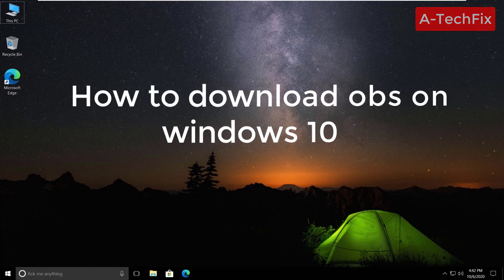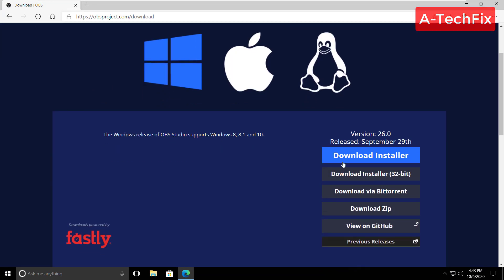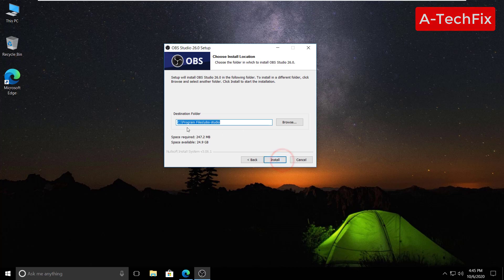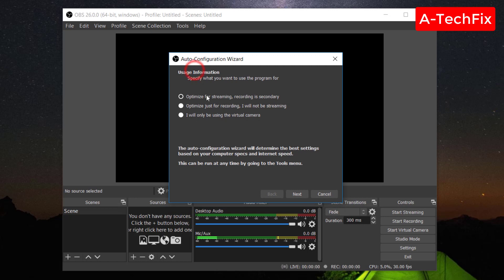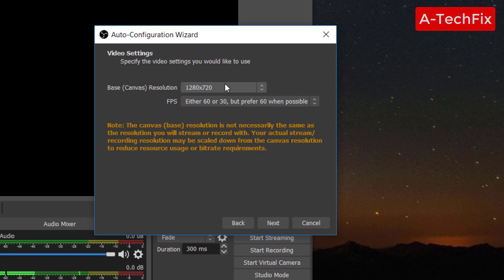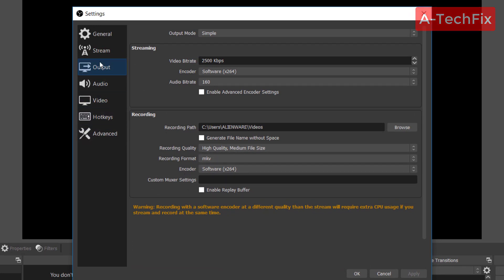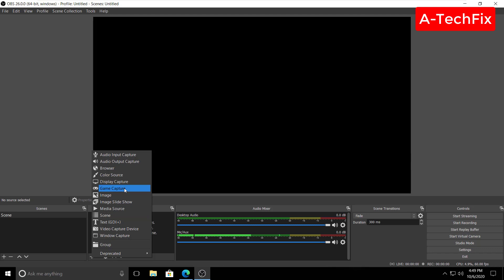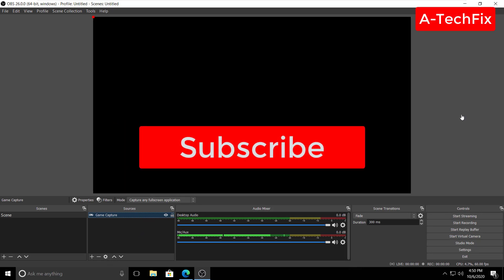How to download obs on windows 10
Thank you for respecting the terms of this license! How to download obs on windows 10

Open Broadcaster Software is a free and open-source cross-platform streaming and recording program built with Qt and maintained by the OBS Project. As of 2016, the software is now referred to as OBS Studio. There are versions of OBS Studio available for Microsoft Windows, macOS, and Linux distributions. Wikipedia
Operating system: Windows 8 and later, macOS 10.13 and later, Linux
Stable release: v26.0.0 / 29 September 2020; 1 day ago
Developer(s): Community
Original author(s): Hugh "Jim" Bailey
Platforms: x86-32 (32 bit Intel x86), x86-64